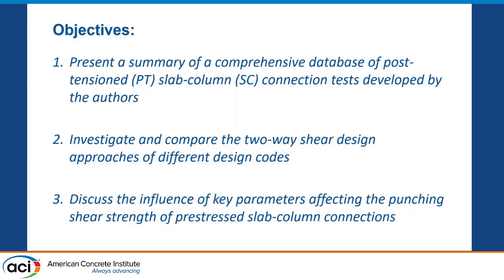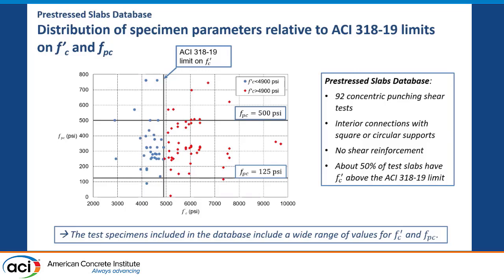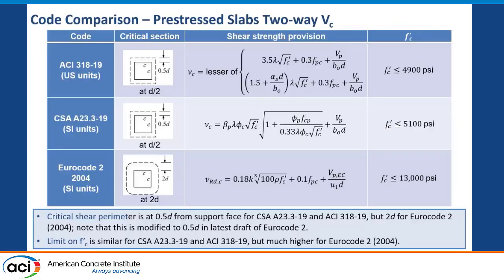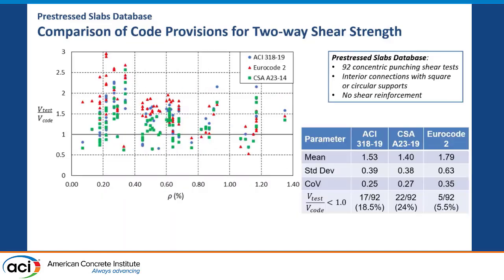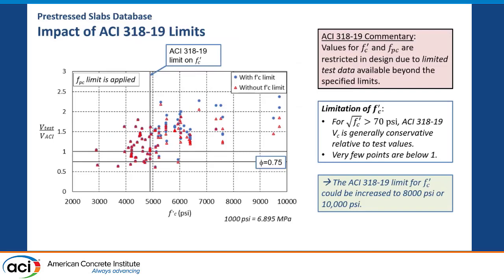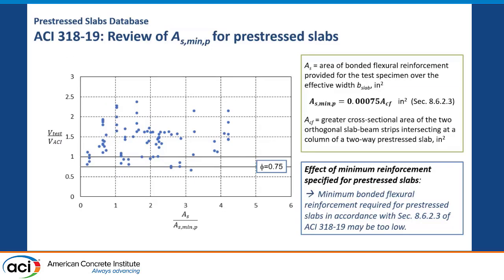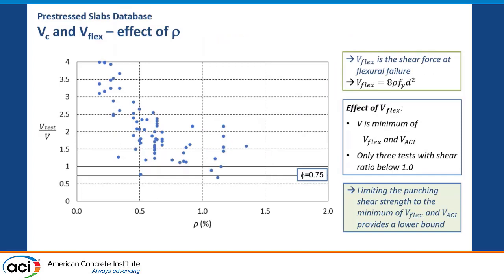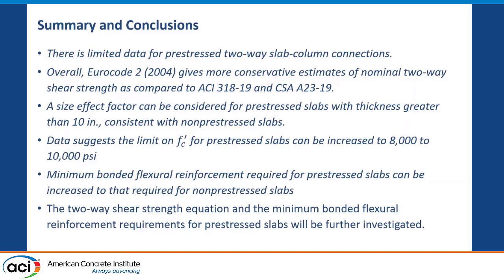Review of Key Parameters Affecting Punching Shear Strength of Post-Tensioned Slabs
Presented By: Madhura Sanjay Chavan, Texas A&M University